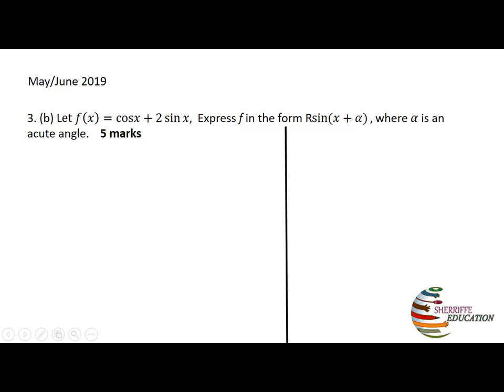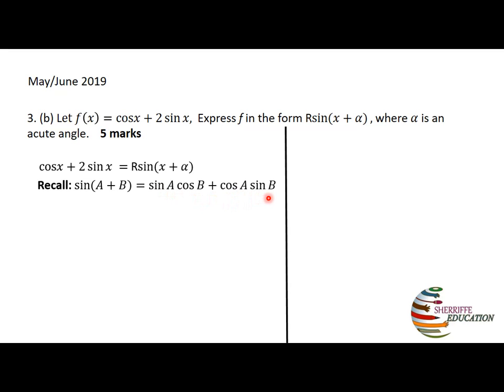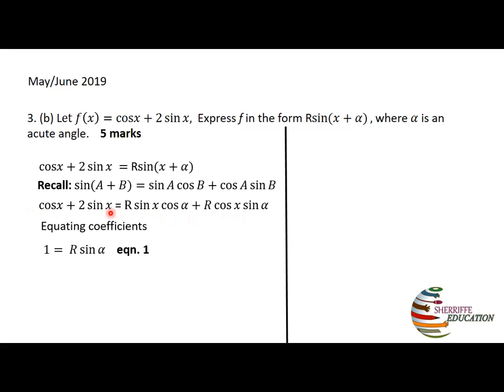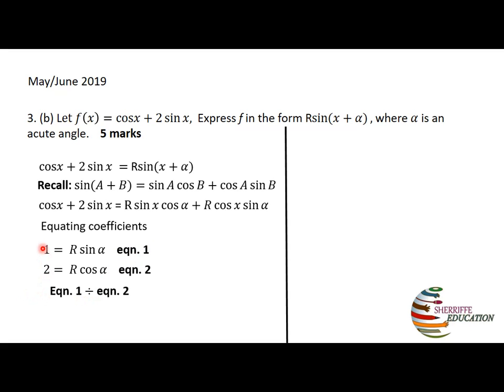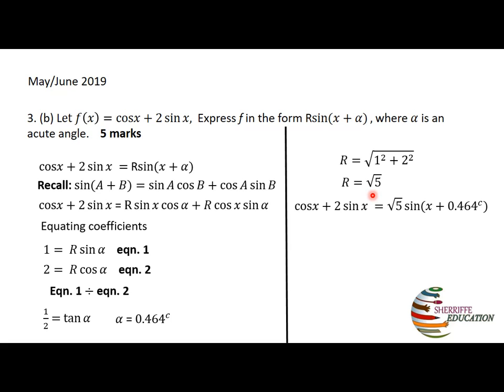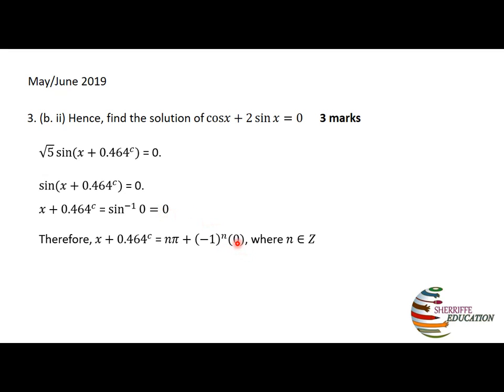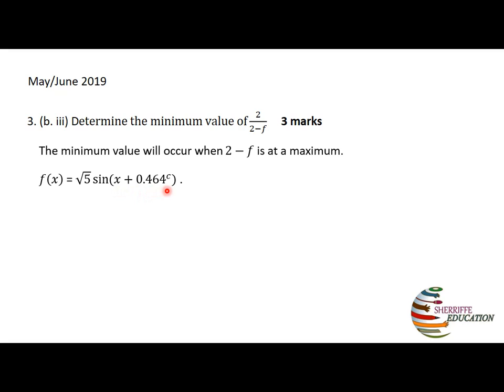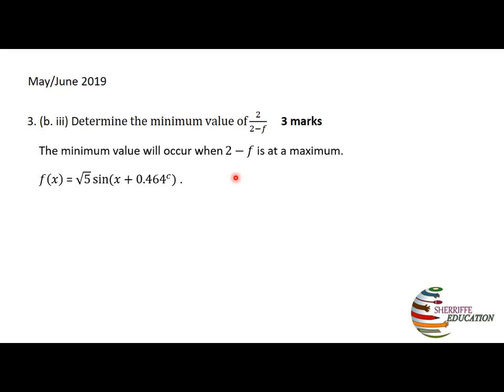CAPE May 2019 Question 3b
In this video we rewrite an equation in the form asinx + bcosx to the form Rsin(x + d). In addition, we solved an equation of the form asinx + bcosx = 0.